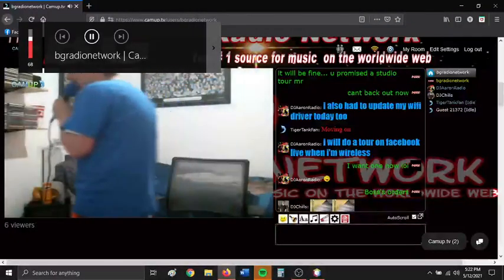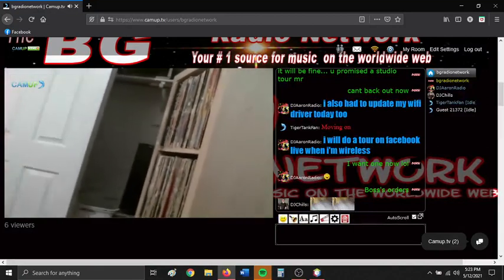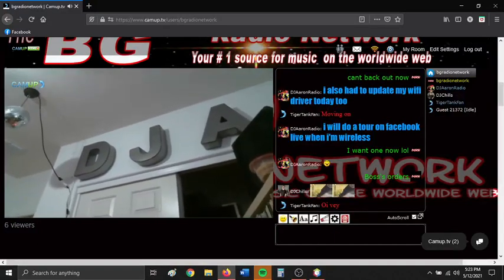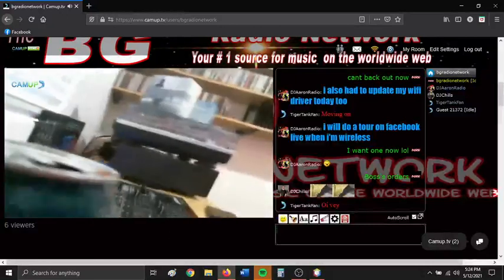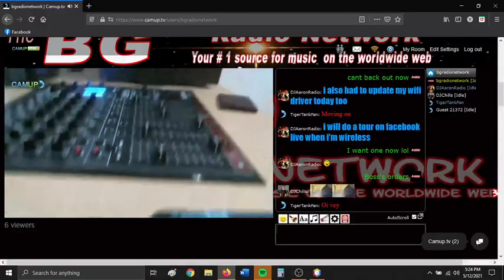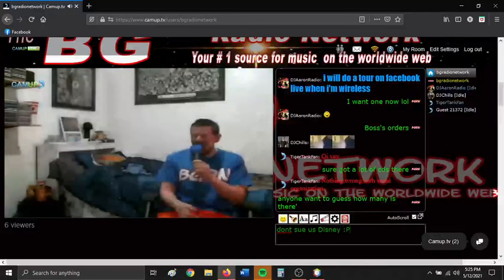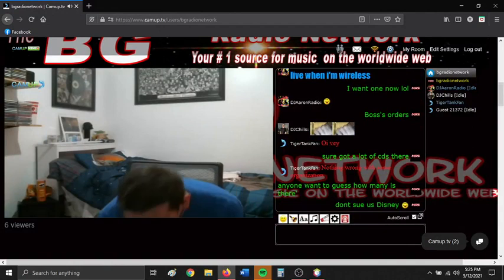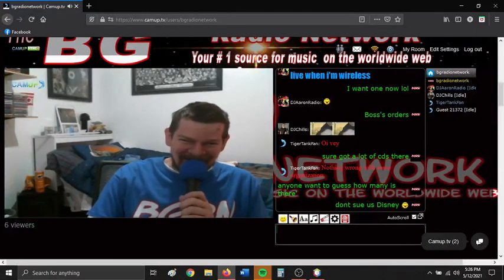Tour of DJ Aaron's renovated studio!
Over the weekend, DJ Aaron's studio got new flooring and a fresh coat of paint, here is a tour of his newly renovated studio.